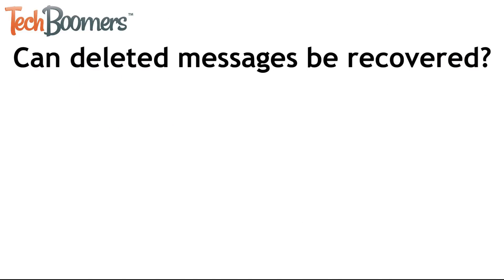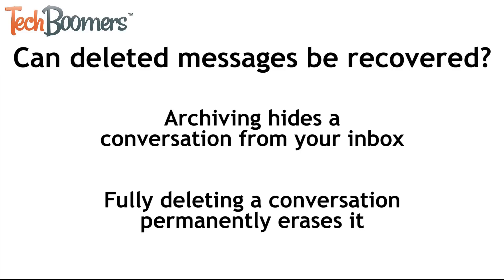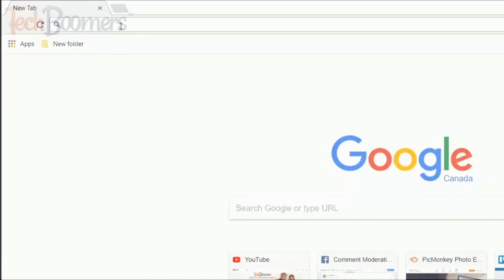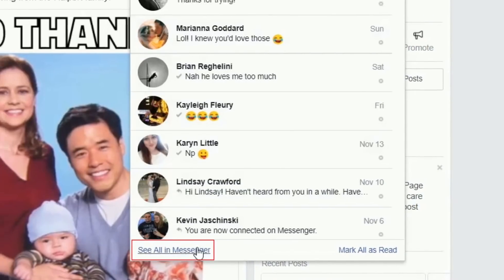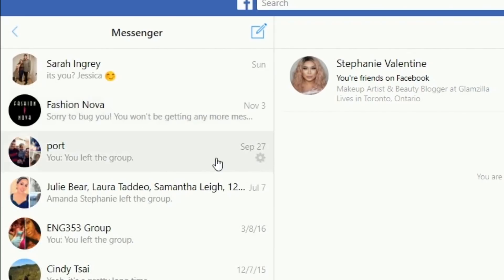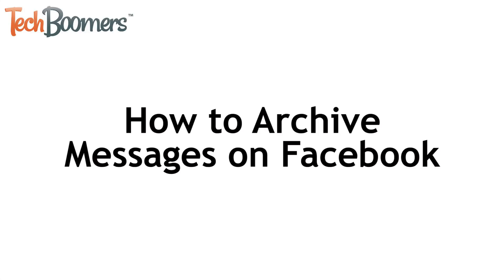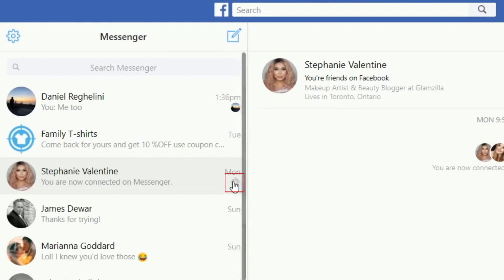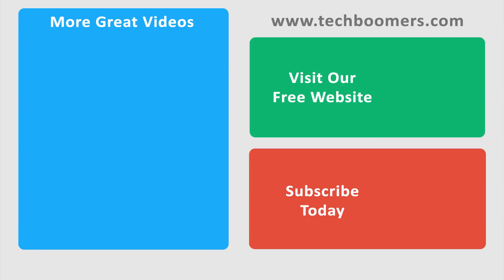How to Find and Recover Deleted Facebook Messages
Find out how you can easily find and recover deleted Facebook messenger conversations with our step-by-step video tutorial. We’ll guide you through the process of finding and recovering conversations you’ve removed from your Facebook inbox.

You can find and recover Facebook messages that have been removed from your inbox by being archived, but if you have permanently deleted a conversation, you won’t be able to recover it.

To find and recover messages you’ve removed from your Facebook inbox, log in to Facebook. Then, click the Messenger icon. Now, select See All in Messenger. Click the gear button. Select Archived Threads. Find the conversation you’d like to read, and click on it to view all messages in that thread.

To archive a conversation on Facebook, open your full message inbox. Find a conversation you’d like to remove from your inbox. Hover over the message in the list, then click the gear button. Select Archive from the menu that appears. Go to your archived threads if you ever want to read through the conversation again later.

Check out our free course on using Facebook for more helpful tips and tutorials